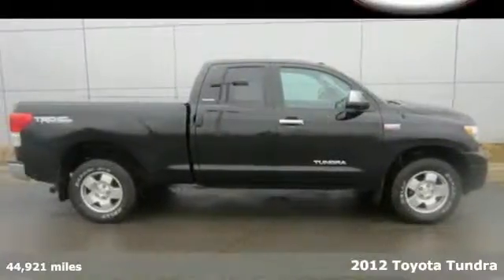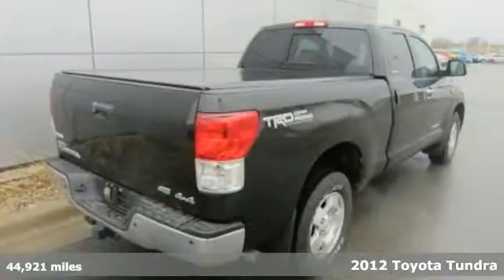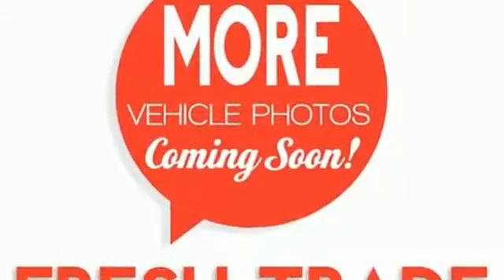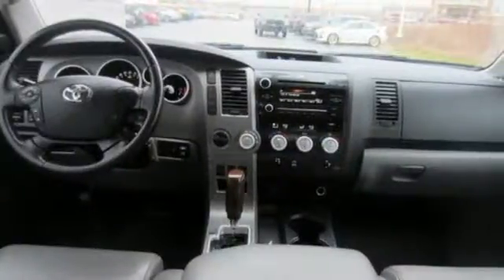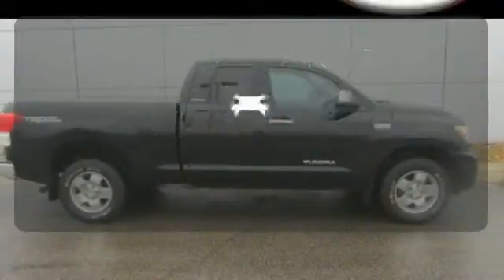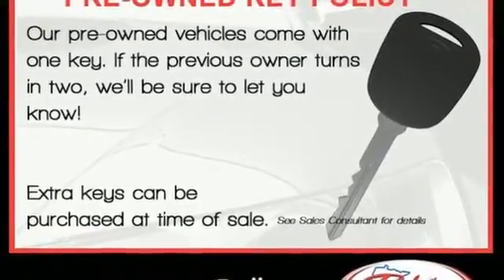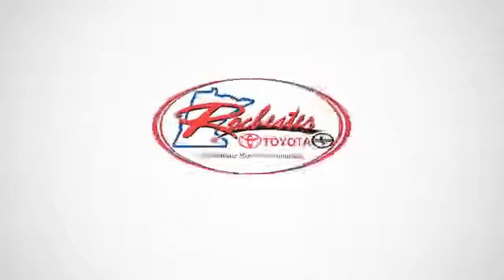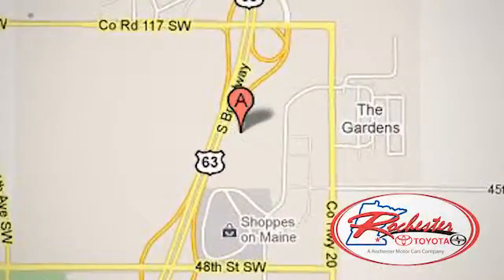2012 Toyota Tundra Rochester MN Winona, MN X3981 - SOLD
Year: 2012
Make: Toyota
Model: Tundra
Trim: Limited
Engine: i Force 5.7L V8 DOHC
Transmission: 6-Speed Automatic Electronic with Overdrive
Color: Black
Interior: Graphite
Mileage: 44921
Stock #: X3981
VIN: 5TFBW5F19CX244651

Address:
4900 Highway 52 N